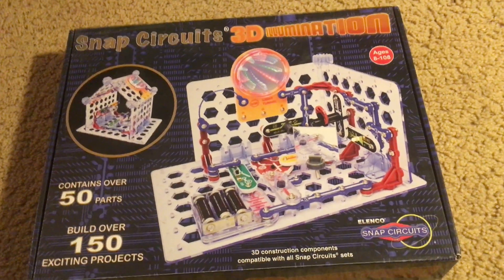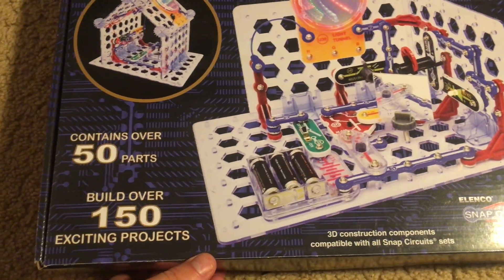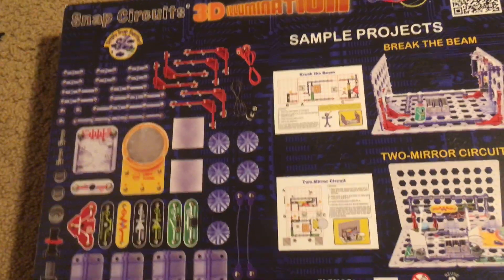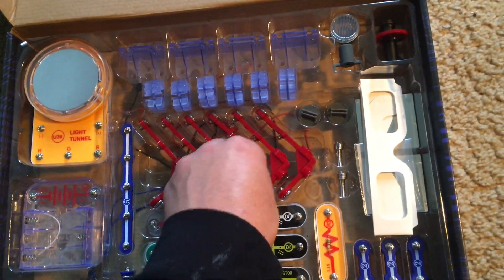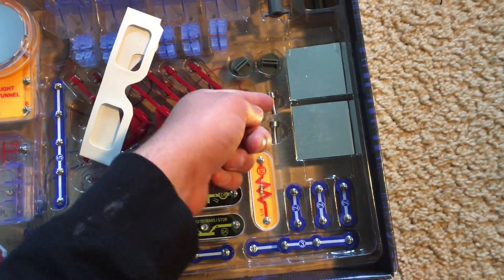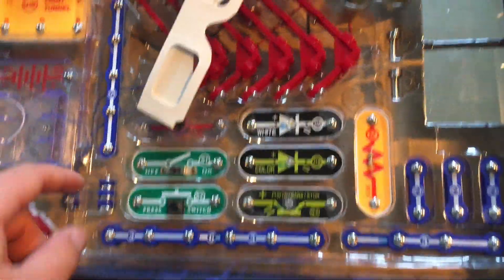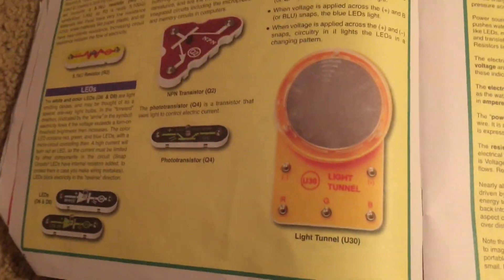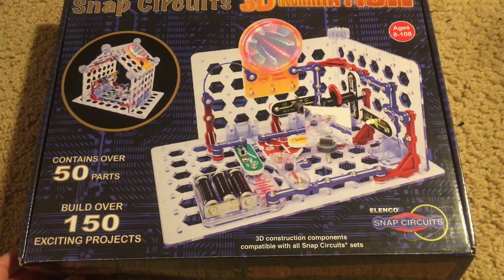Elenco Snap Circuits 3D Illumination Overview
My overview of Snap Circuits 3D Illumination, my newest Snap Circuits kit.  This kit involves construction of three-dimensional projects which teach about the 3D world.  Snap Circuits is a line of electronic toys from Elenco that allows users to built various projects with electronic parts to learn about and demonstrate electricity in action.  I go through some brief details of the kit, such as the number of parts and projects you can build.  I plan to upload videos that demonstrate the projects and explain more about what the individual parts in the kit do.  I will try to have 10 projects in each video, and I hope to upload them as soon as I can.  Just to give you a heads up, I may not be able to demonstrate every single project in the kit, and I will give you the reasons in the description of my videos.  PLEASE read all video descriptions for warnings, including those for flashing lights, which many of my projects will include.  Those who have epilepsy or are prone to seizures or other reactions due to flashing lights should not watch those projects.  I cannot be responsible for any medical damages that may occur.

Kit Details:

Name: Snap Circuits 3D Illumination
Model #: SC3Di
Year Released: 2016
Age Group: 8 and Up
Number of Projects: 159
Number of Parts: 60
Power: 3 AA Batteries or Snap Circuits AC Adapter